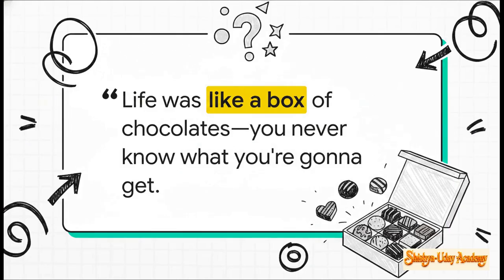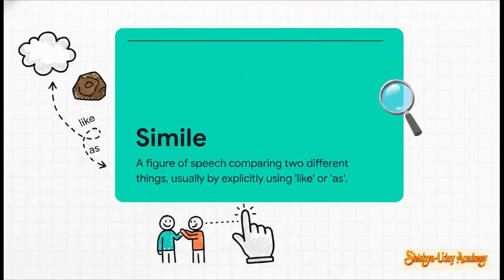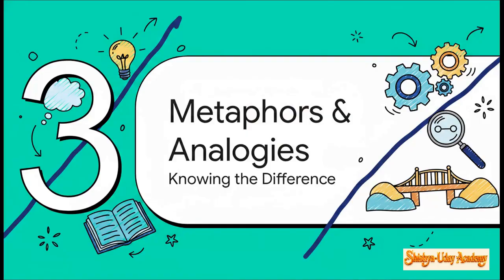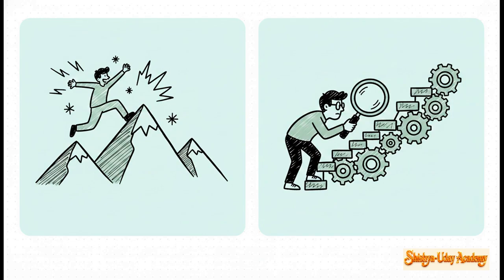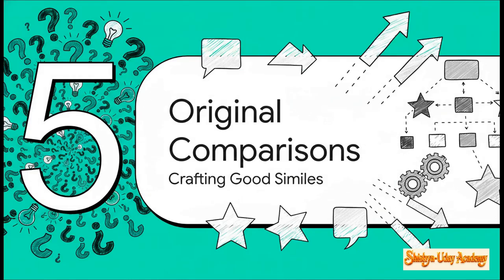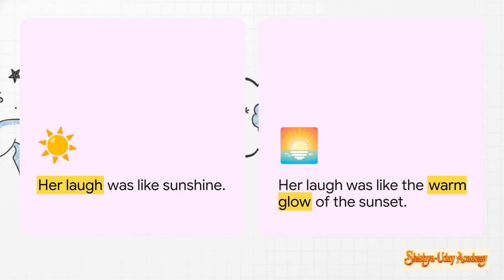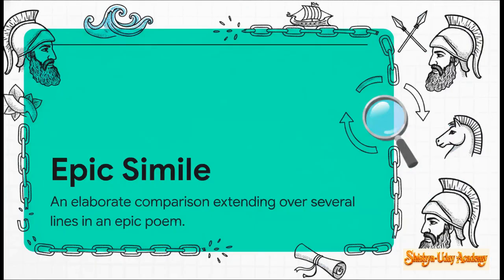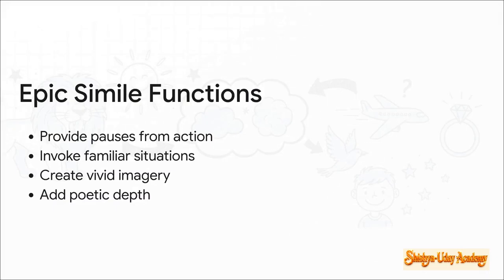What is Simile: Simile vs Metaphor (Explained in English)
Ever get confused between Simile and Metaphor? 🤔
Don’t worry! In this video, we’ll learn the difference between these two important Figures of Speech in the easiest Hinglish explanation with clear examples.

📚 In this video, you will learn:
✔ What is a Simile?
✔ What is a Metaphor?
✔ Key differences between Simile and Metaphor
✔ Easy tricks to identify them instantly
✔ Examples from daily life and literature

✨ Learn English grammar in a simple, interesting, and exam-oriented way with Shishya-Uday Academy.